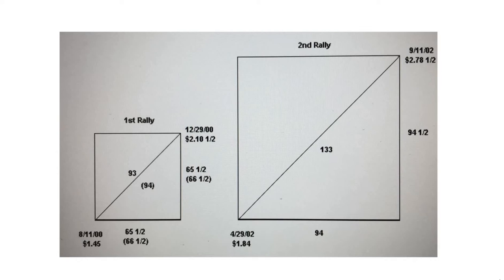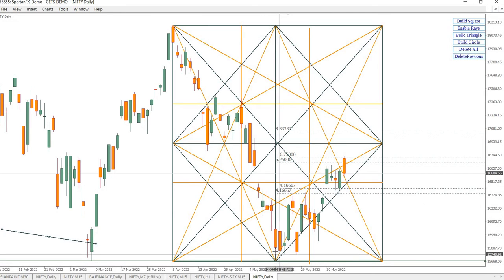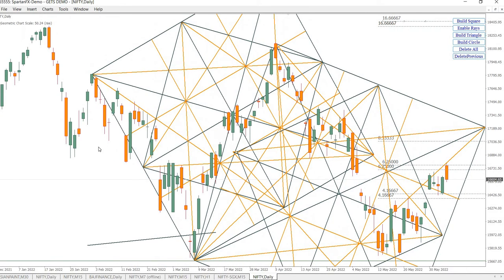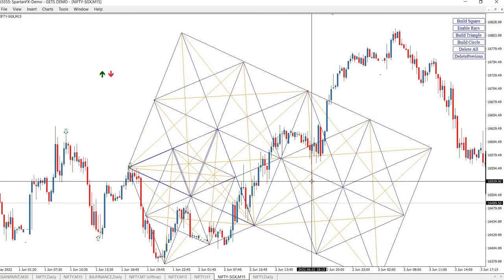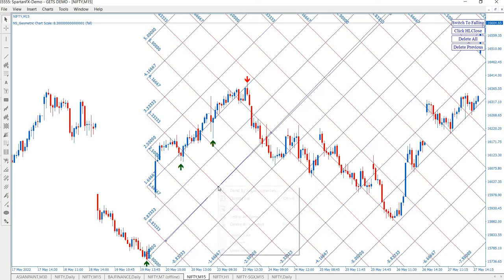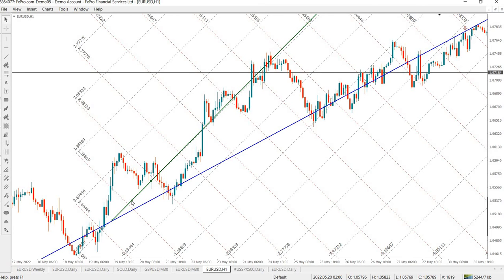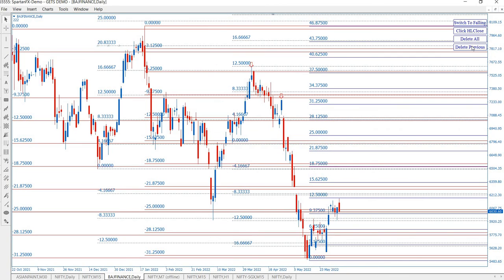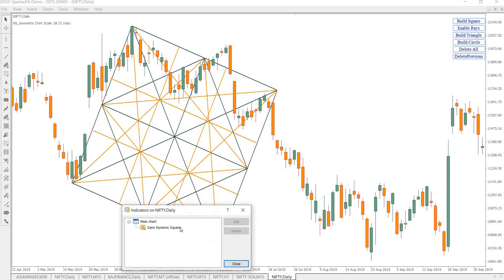Trending market Sequence Root Spiral growth with Naveen's Dynamic Square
World's first Auto Scaled Naveen Dynamic Square  & Gann Box Revealed...
This an information video how draw root growth with our dynamic square /Dynamic box,  How to use Percentage tool and how to use auto scaled gann grid and logic
Now No need to works on paper drawing my square can decided automatically all zoom in zoom out.
New secrete method of chart scaling...